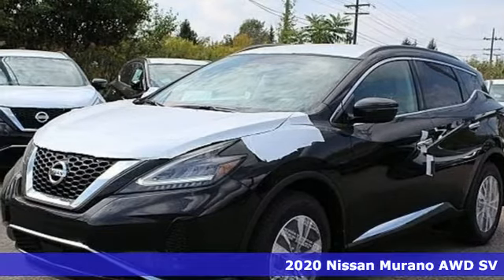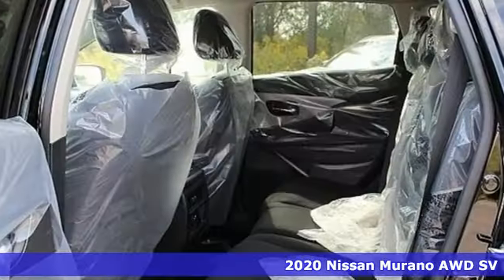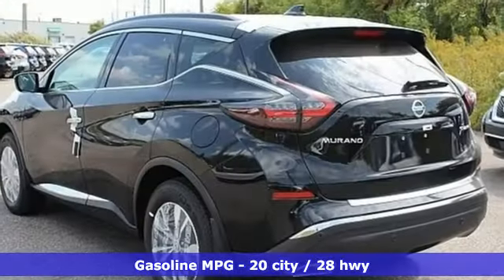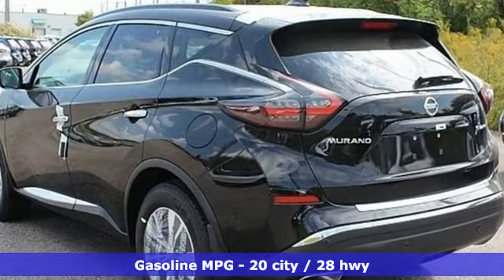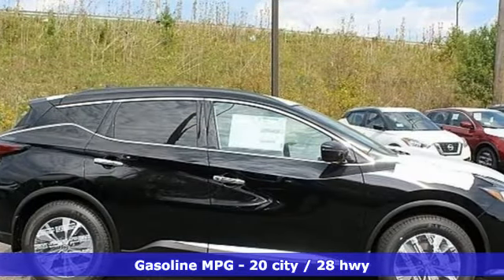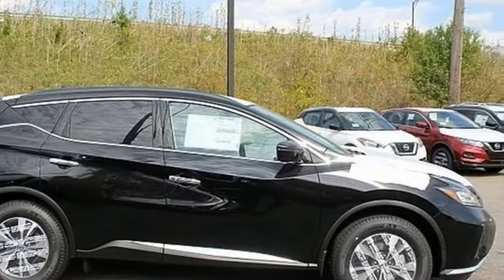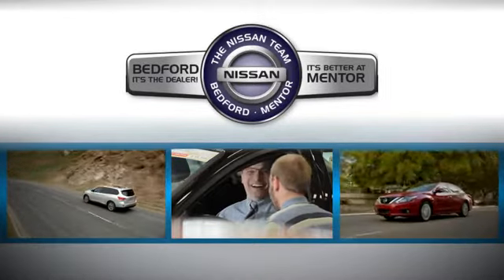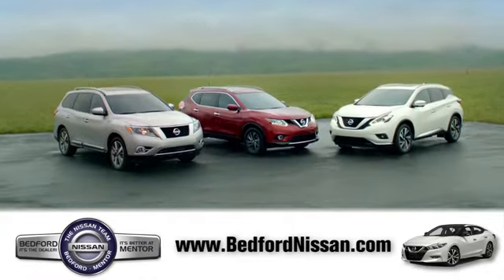New 2020 Nissan Murano Bedford, OH #20-1499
Year: 2020
Make: Nissan
Model: Murano
Trim: SV
Engine: 6 Cyl - 3.50 L
Transmission: CVT with Xtronic
Color: Super Black Metallic
Interior: Graphite
Stock #: 20-1499
VIN: 5N1AZ2BS4LN168361
Priced below KBB Fair Purchase Price! 20/28 City/Highway MPGbrWelcome to Bedford Nissan, one of Ohio's top dealers. Thank you for the opportunity to earn your business. All our vehicles are priced online at the lowest possible price and below our competition. Since 1970 Bedford Nissan is area leader in sales and customer service and one of the few family owned dealerships left. Stop in to see our large inventory and experience the area's top rated Sales and Service Departments. *Price includes all factory rebates and requires financing through Nissan Motor Acceptance Corporation at standard rates*br2020 Nissan Murano SV AWD CVT with Xtronic 3.5L V6 DOHC 24VbrbrThank you for viewing Bedford Nissan's new car inventory. We strive to provide you with the best sales and service experience in Northeast Ohio. Being family-owned and operated for over 49 years, we stand apart from other dealers due to our honest, friendly, no hassle approach to selling cars. Customers can be at ease while our hardworking staff members find them the vehicle that matches their needs and specifications. Feel free to stop in, email, text or chat with any questions about this vehicle or any others you may have interest in. We are always available to help. All sale prices are presented with full transparency and no surprises. What you see is what you can buy the car for. That philosophy has helped us become one of the largest selling dealers in the entire Midwest. Special financing is available, but may be in lieu of certain rebates. Thank you again for the opportunity. We look forward to earning your business. Bedford Nissan has served the Akron, Beachwood, Bedford, Brookpark, Brunswick, Cleveland, Mayfield, Medina, Middleburg Heights, North Olmsted, and Streetsboro communities since our opening in 1970.

Address:
18115 Rockside Rd